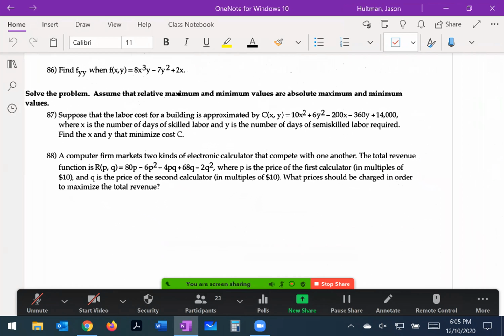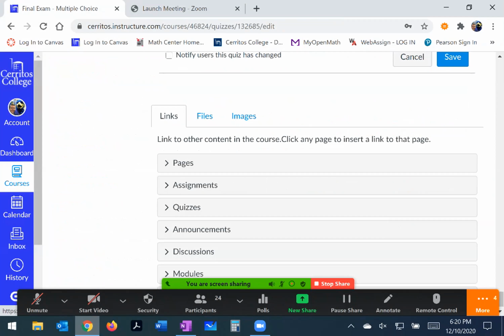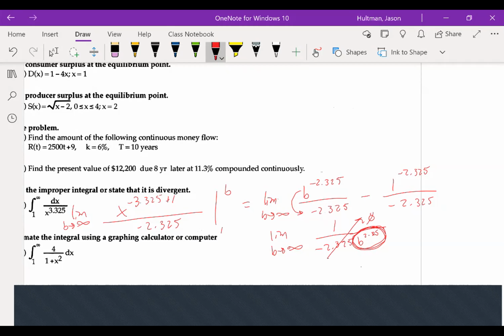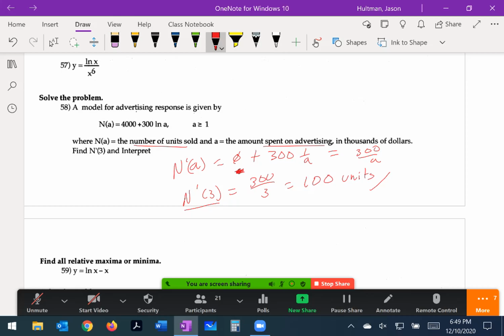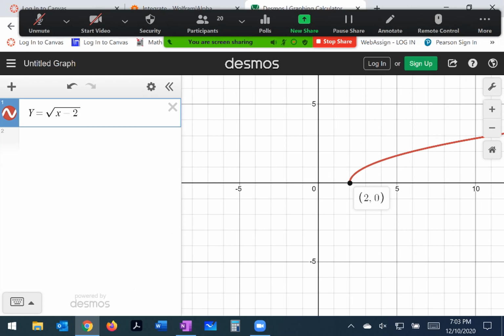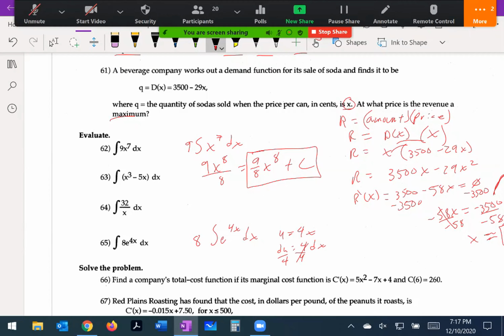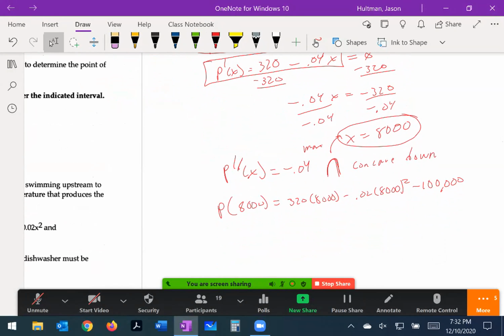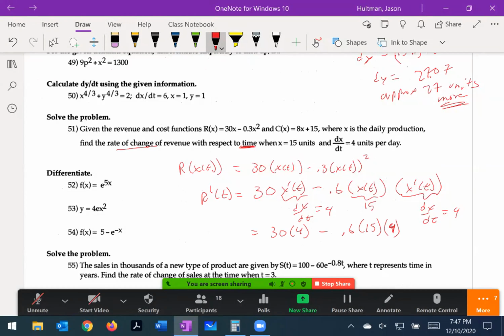Math 116- Final Exam Review